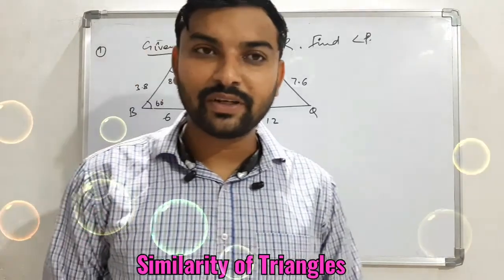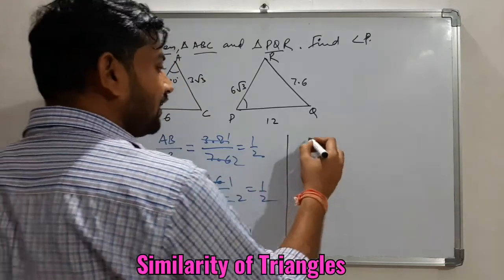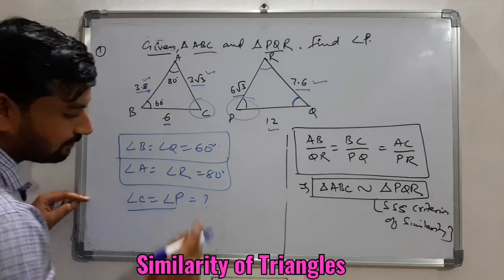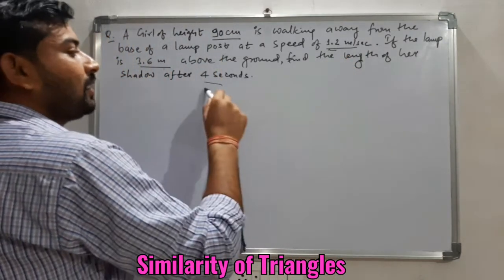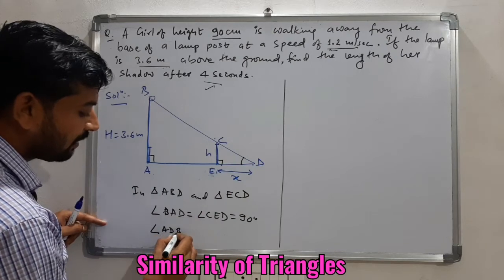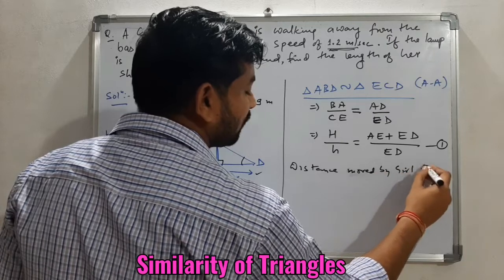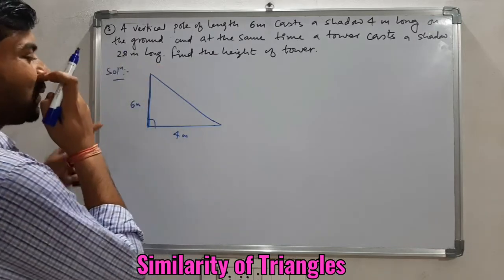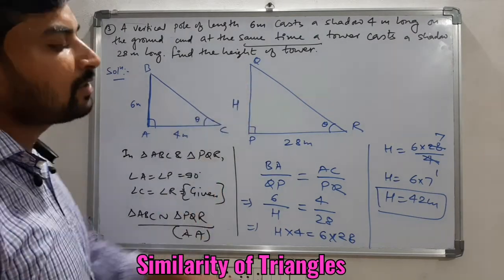Similarity of Triangles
Part 4: Questions Based on Similarity of Triangles